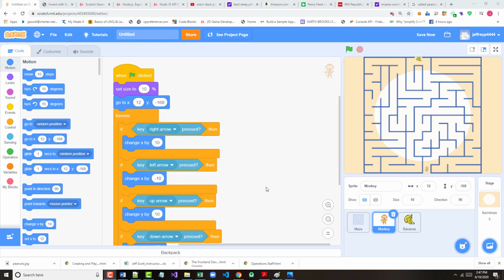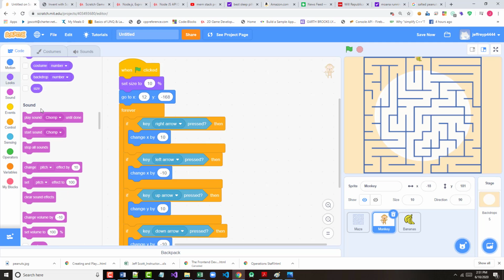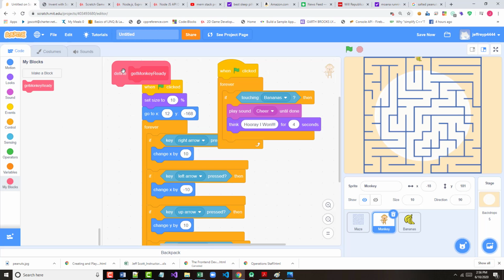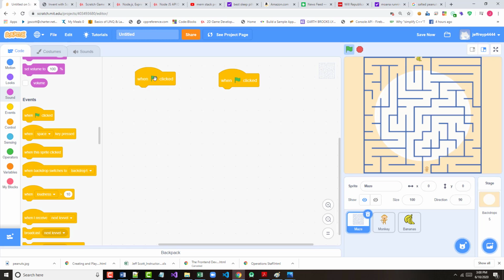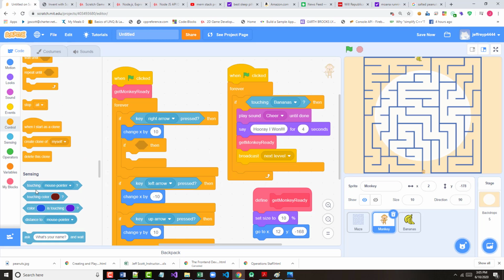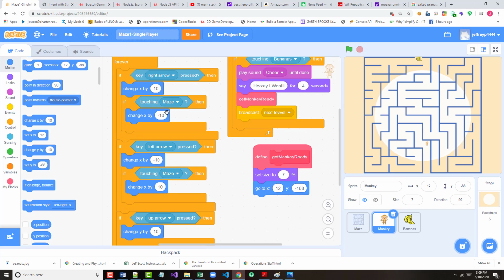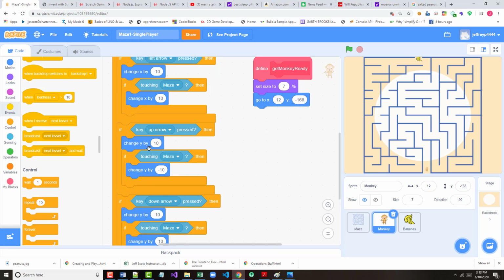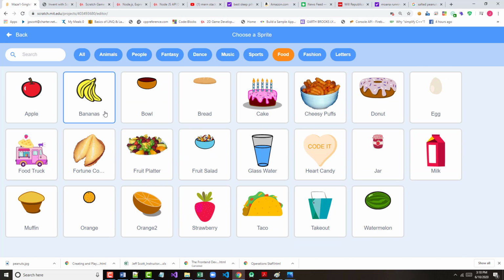Scratch Programming - Maze Game - Single Player - Part02 - Day02 - Summer2020